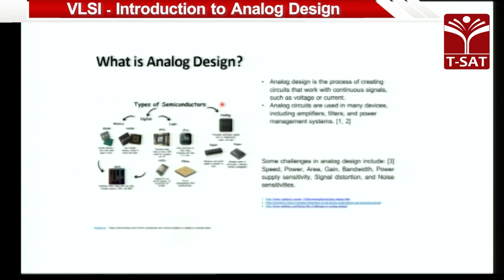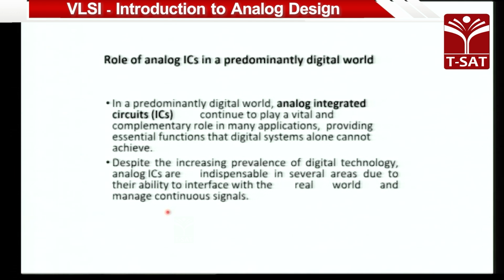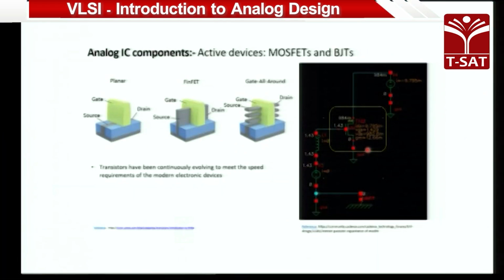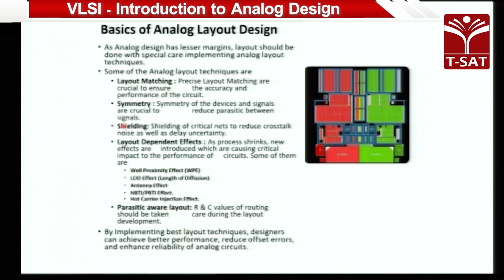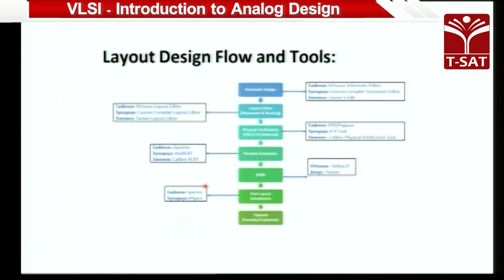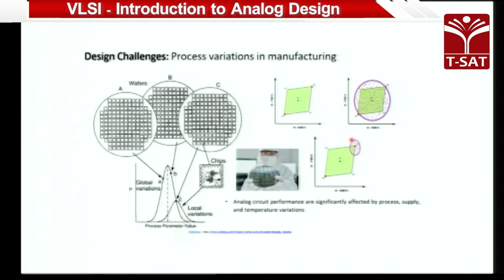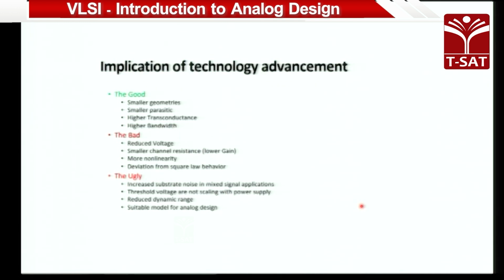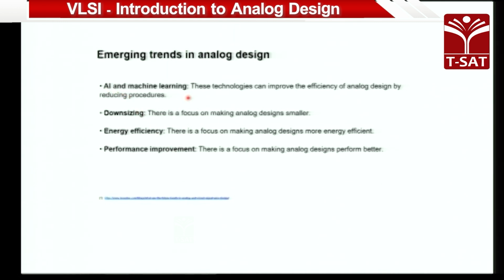Introduction to Analog Design | Koushik De, Design Engineering Director Cadence | VLSI | T-SAT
T-SAT Network Digital Classes are Now Available on Following Platforms:

👉Install T-SAT App:
1. For Android Users: Play Store
2. For Apple Users: AppStore